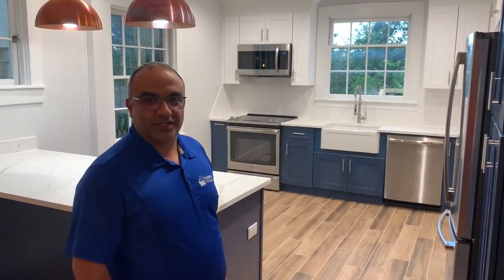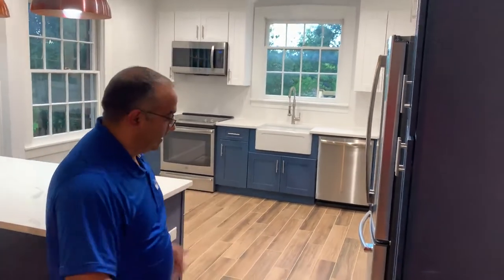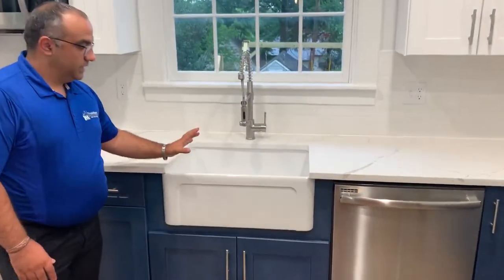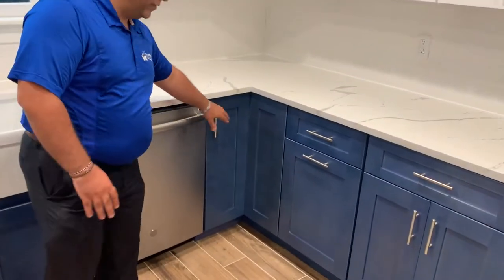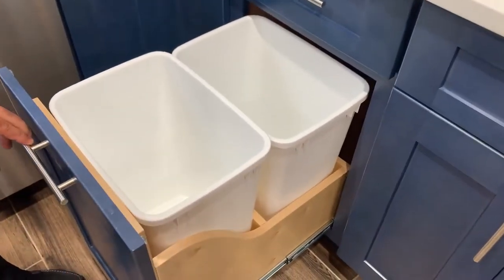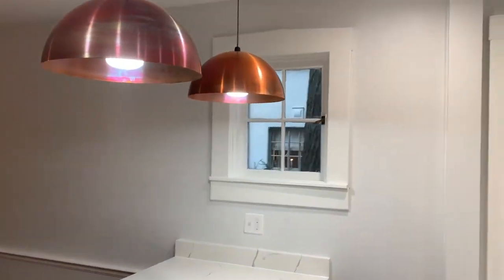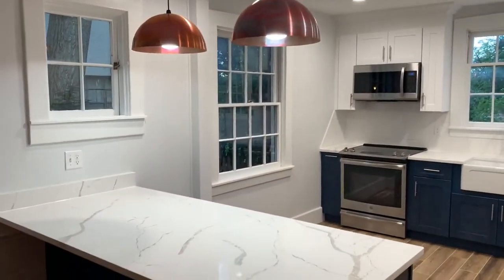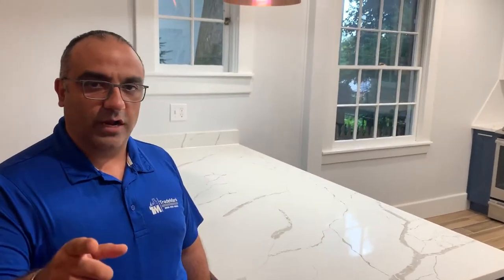Baltimore Kitchen Remodel !